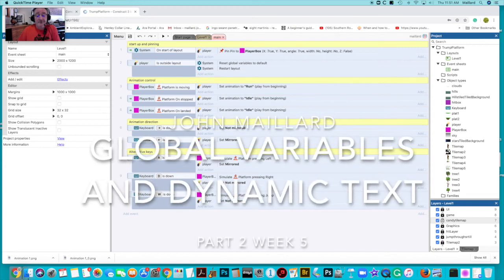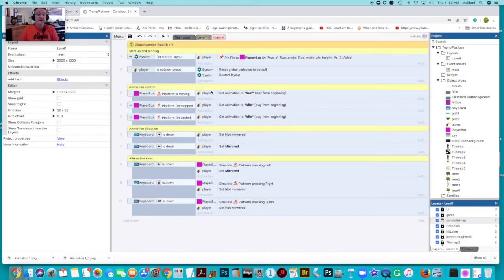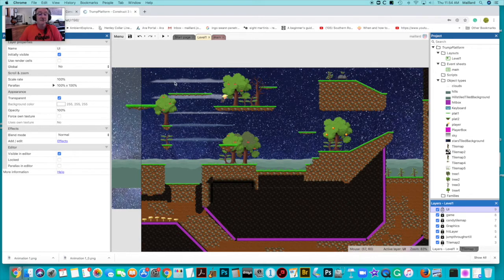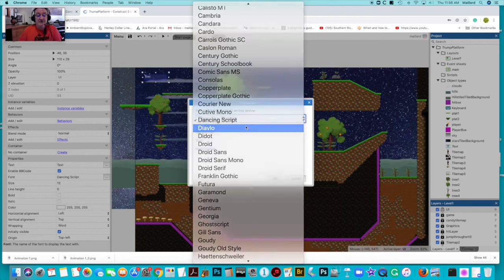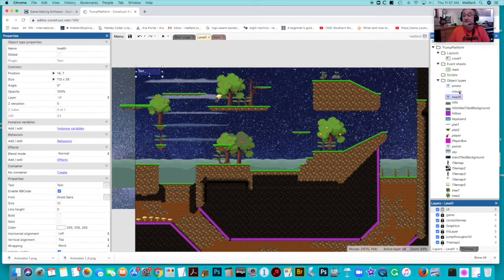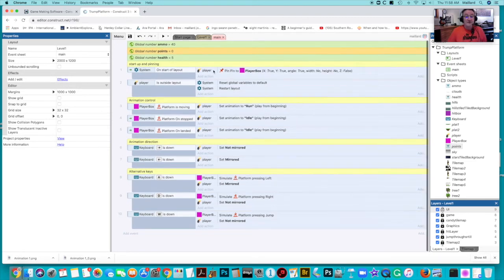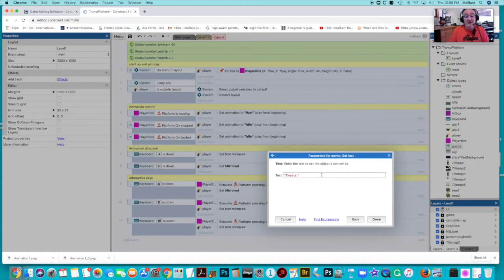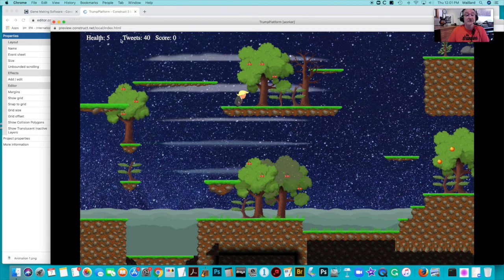2. Global variables and dynamic text